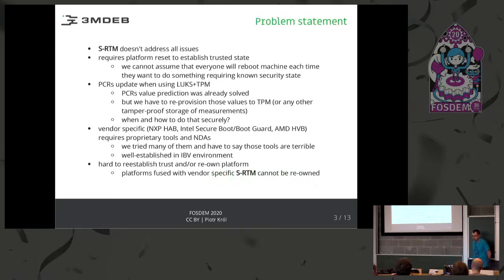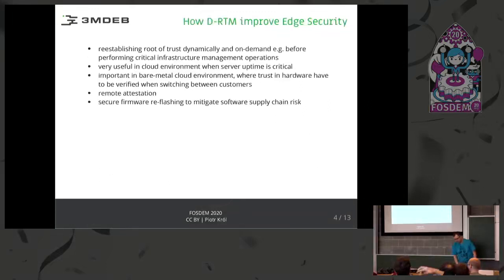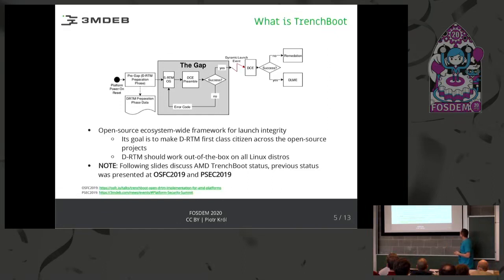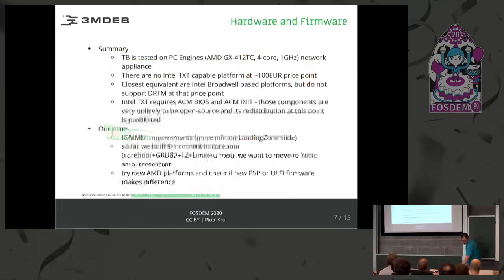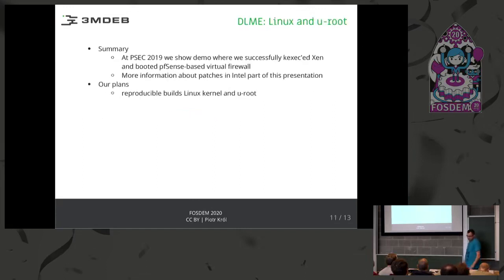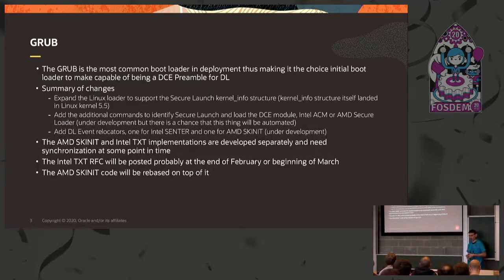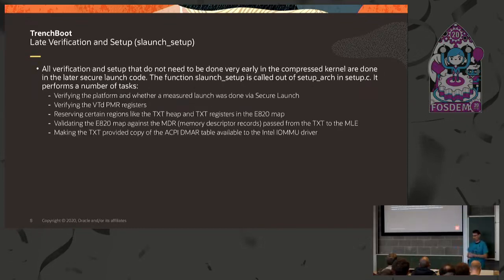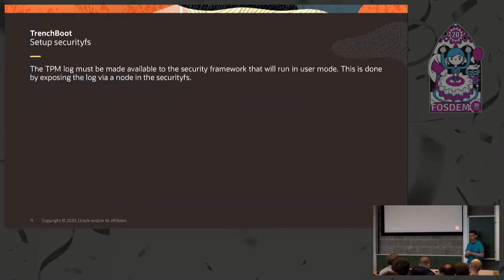Improving the Security of Edge Computing Services Update status of the support for AMD and Intel pr…